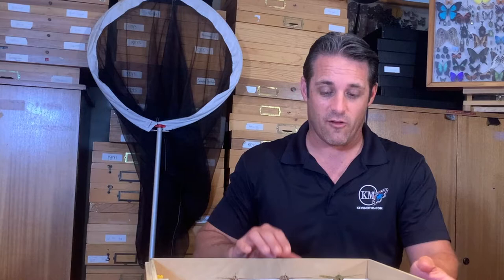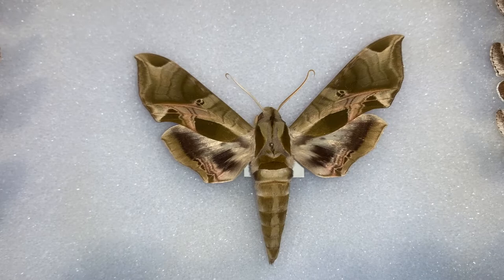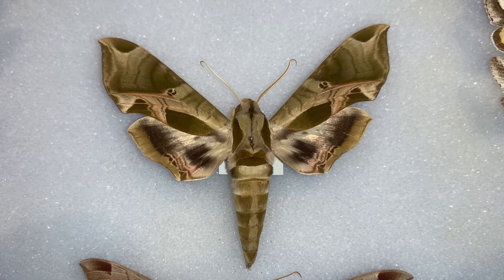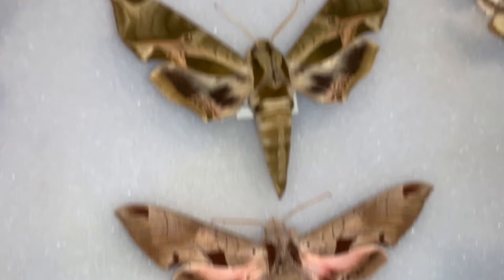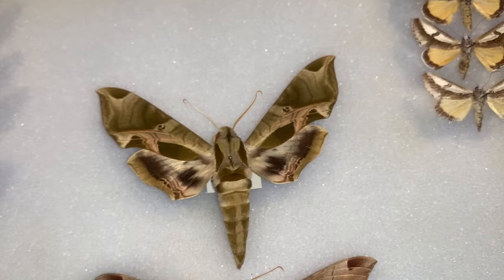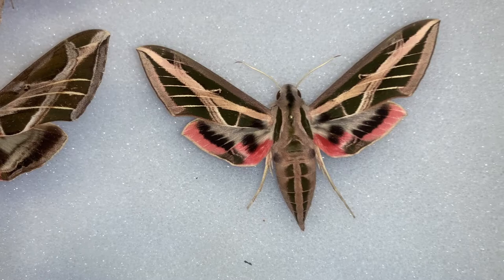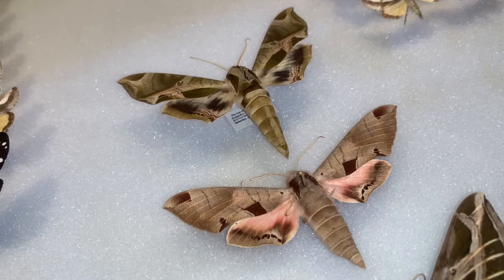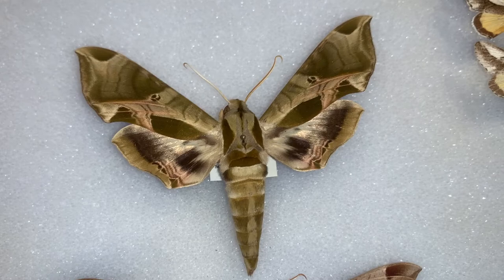PANDORA SPHINX MOTH FOUND IN THE FLORIDA KEYS???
The pandora sphinx moth, Eumorpha pandora, is one of the most widely known moths in the United States and has a wide range. Even though they live in Florida and feed on grape vines, which is a plant commonly found in the Florida Keys, this species is mysteriously absent from the Keys and most of South Florida for that matter. Could it show up in the Florida Keys some day? Perhaps - check out this video as we go over this amazing species!

If you'd like to check out the Souther Lepidopterists' Society and become a member, click on this link to visit their web site: